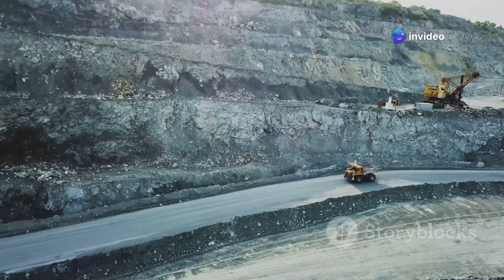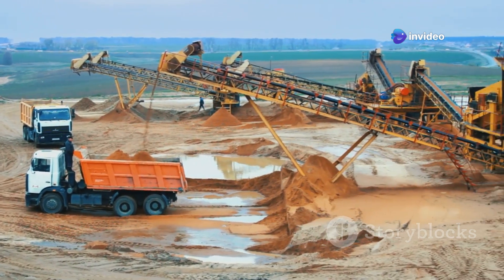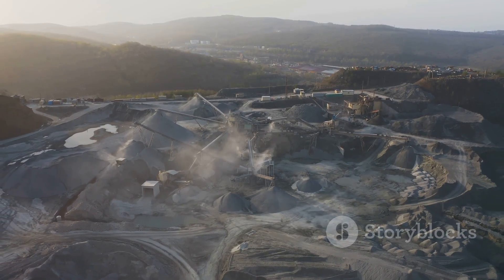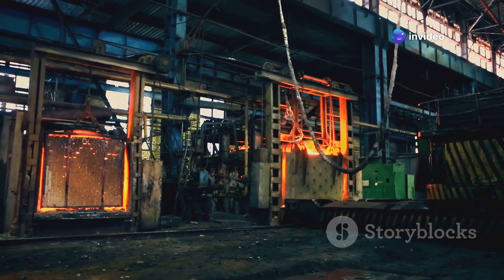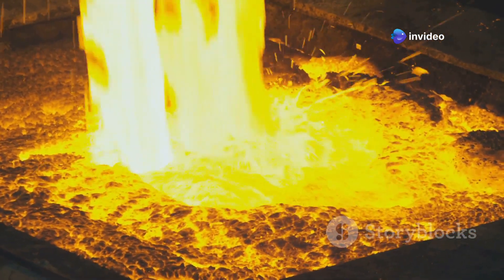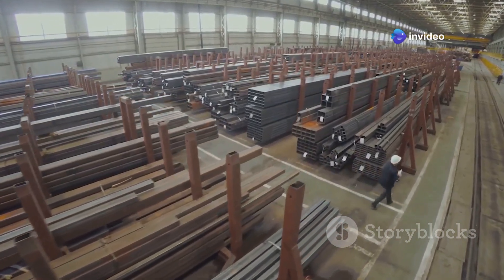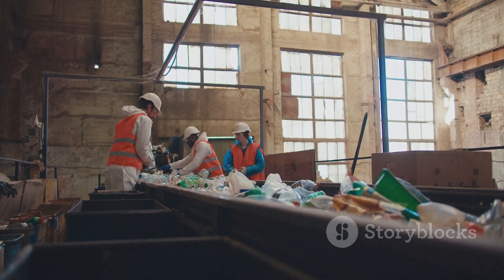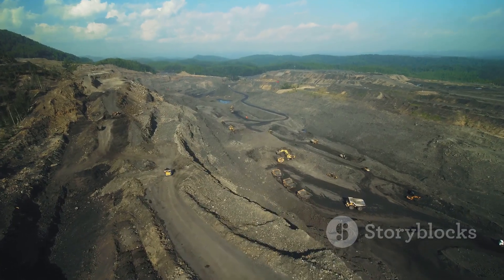The Whole Process of Lead and Zinc Production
Discover the fascinating world of lead and zinc production in our latest video, "The Journey of Lead and Zinc: From Mine to Market." In just 10 minutes, we’ll take you through the intricate processes involved in mining, processing, and producing these essential metals. Learn about the mineral composition of zinc and lead, the stages of extraction, and how these metals are transformed from raw materials into valuable commodities.

With captivating visuals and a clear narration by our expert speaker, this video is designed to deepen your understanding of the lead and zinc industry.

See Less
OUTLINE:
00:00:00
Zinc and Lead in Our World

00:00:46
Locating Zinc and Lead Deposits

00:01:34
Extracting Ores from the Earth

00:02:20
Crushing and Concentrating the Ore

00:03:05
Smelting Zinc and Lead Concentrates

00:03:50
Purifying Zinc and Lead

00:04:45
Transforming Metal into Products

00:06:43
The Trade and Distribution of Zinc and Lead

00:09:17
The Enduring Significance of Zinc and Lead